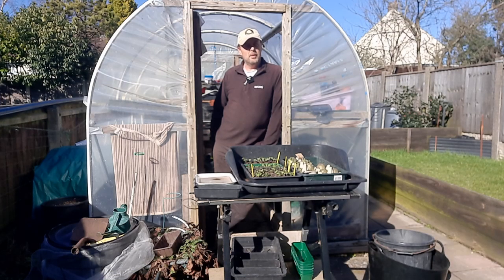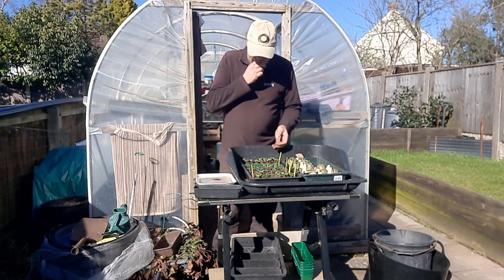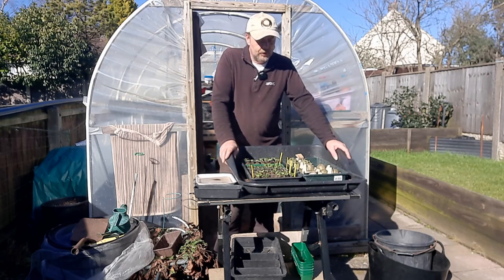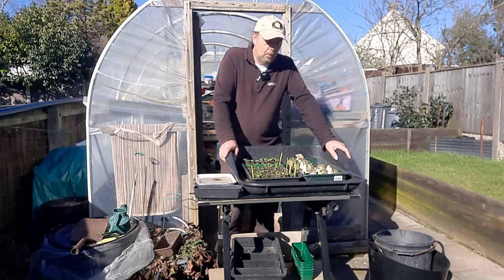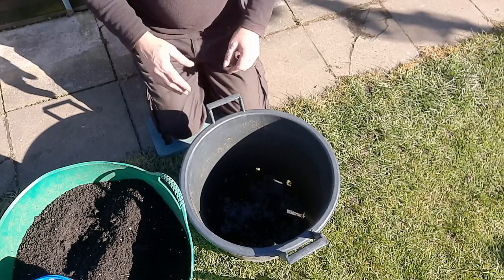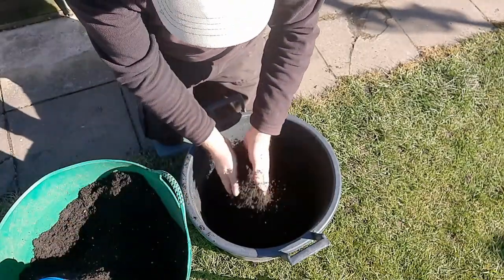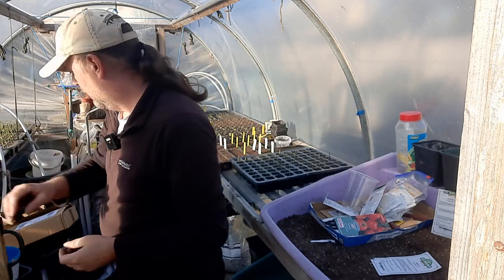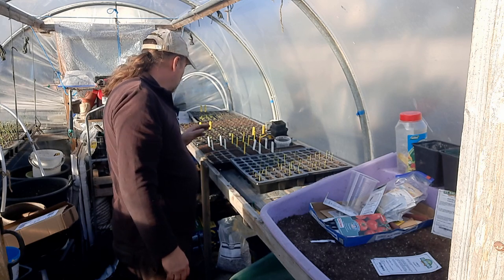Allotment Update 7/3/23 - Planting early potatoes, sowing tomatoes ,celery,beetroot and pricking out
In this video i plant a 30lt pot up with 4 early potatoes then pricking out some seedlings from a previous video along with some more sowings.

Brassicas - Aquiles, Clapton, Golden acre, Riggoletto, Durham early
Lettuce - Paris Island, Vailan, Mazur, Grenoble red, New Red Fire, Red Salad Bowl,
Rocket - Wild Rocket, Artimes
Celery - Blush
Potatoes - Swift
Sweet Pea - Hildas Mix
Onions- Santero, Red Spark, Kelsea
Garlic - Solent White
Tomatoes - Alicanti, Money Maker, Sungold, Gardeners Delight, Roma VF, Shirley, Tigerella, Cour di bue